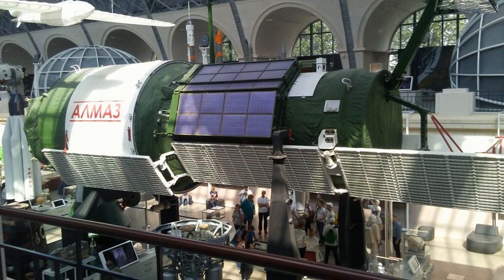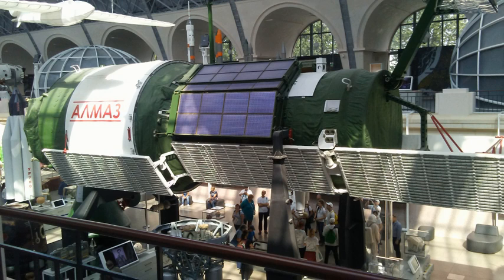Almaz | Wikipedia audio article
00:01:12 1 Development
00:04:01 1.1 Defense measures
00:05:17 2 Orbital Piloted Stations (OPS)
00:06:31 2.1 Flown Almaz space stations
00:06:40 2.1.1 OPS-1 (Salyut 2)
00:07:09 2.1.2 OPS-2 (Salyut 3)
00:07:49 2.1.3 OPS-3 (Salyut 5)
00:08:18 2.2 Unflown Almaz space stations
00:08:28 2.2.1 OPS-4
00:09:11 3 Almaz-T (unmanned)
00:09:33 3.1 Almaz-T
00:09:57 3.2 Almaz-T2 (Kosmos 1870)
00:10:41 3.3 Almaz-1
00:11:20 3.4 Almaz-2
00:11:47 4 Heritage
00:12:04 4.1 DOS space station cores
00:13:09 4.2 Functional Cargo Block (FGB)
00:13:47 4.3 Excalibur Almaz
00:14:54 5 See also

- Socrates

SUMMARY
The Almaz (Russian: Алмаз, "Diamond") program was a highly secret Soviet military space station program, begun in the early 1960s.
Three crewed military reconnaissance stations were launched between 1973 and 1976: Salyut 2, Salyut 3 and Salyut 5.
To cover the military nature of the program the three launched Almaz stations were designated as civilian Salyut space stations.
Salyut 2 failed shortly after achieving orbit, but Salyut 3 and Salyut 5 both conducted successful manned testing.
Following Salyut 5, the Soviet Ministry of Defence judged in 1978 that the time consumed by station maintenance outweighed the benefits relative to automatic reconnaissance satellites.
The space stations cores were known internally as OPS (Russian: ОПС, GRAU index 11F71 and 11F71B), from "Orbital Piloted Station" (Russian: Орбитальная Пилотируемая Станция). As part of the Almaz program, the Soviets developed several spacecraft for support roles—the VA spacecraft, the Functional Cargo Block and the TKS spacecraft—which they planned to use in several combinations. The heritage of the Almaz program continues, with the ISS module Zarya being one example.